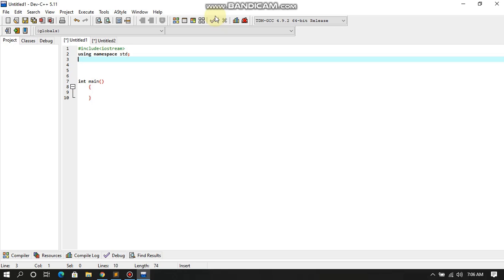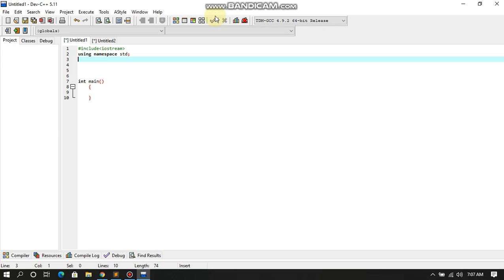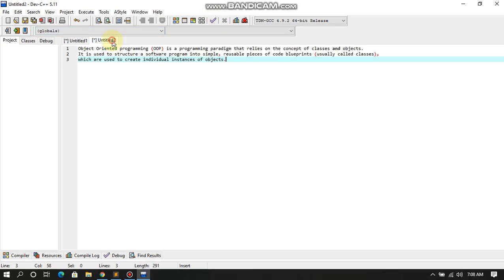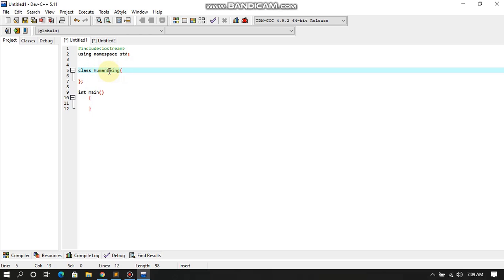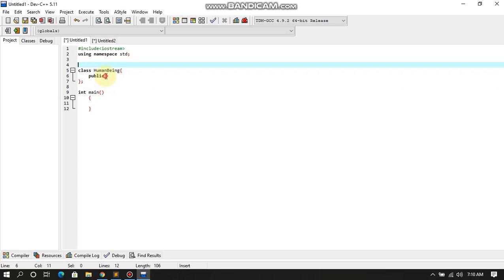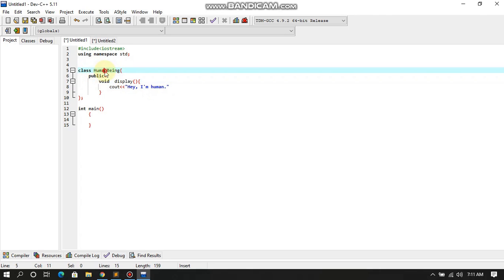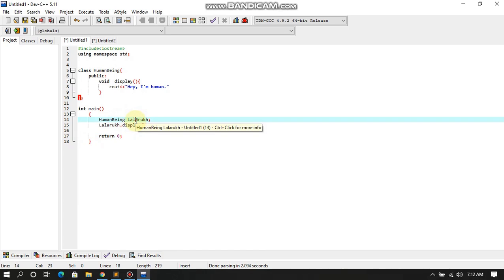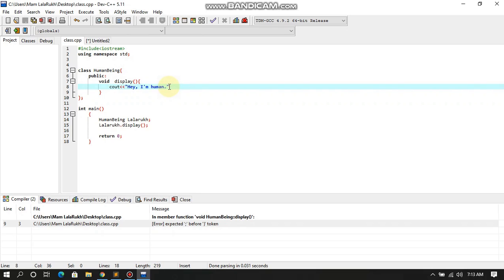OOP Introduction in English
Hey,